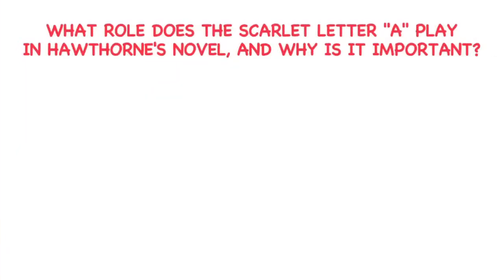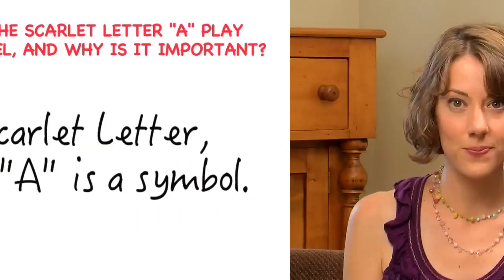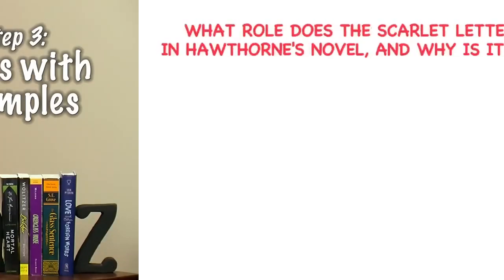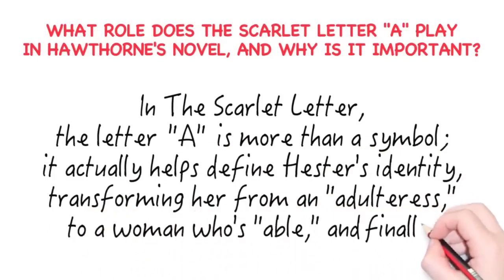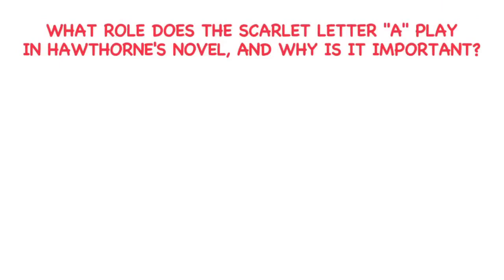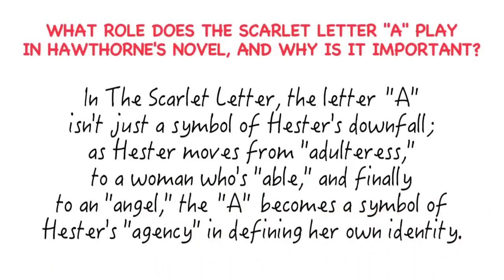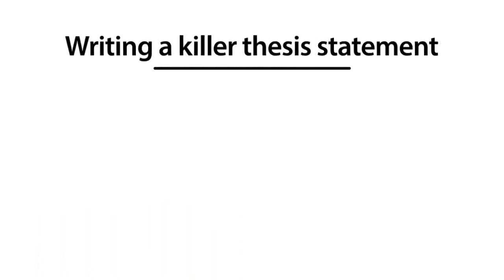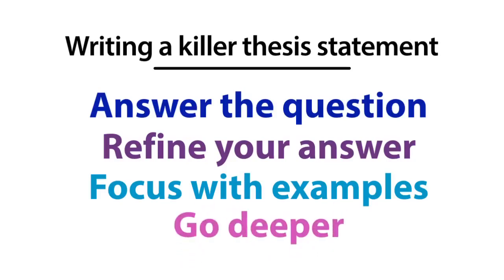Essay writing: Thesis Statements: How to write thesis statement of an essay|4 steps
You can find everything here that is relevant to life. In fact, this is life in flow. Every positive activity can be found here.
These videos are a type of content that aims to motivate and inspire viewers by showcasing stories of people overcoming challenges, achieving success, and living their best lives. These videos often feature speeches, interviews, or footage of people doing something impressive or extraordinary.
These videos can cover a wide range of topics, such as personal development, health and wellness, entrepreneurship, leadership, and social justice. They can also incorporate elements of humor, music, and visual effects to capture the attention of the audience and deliver a powerful message.
The main goal of These videos is to encourage viewers to pursue their dreams, overcome obstacles, and become the best version of themselves. They can provide a source of motivation and inspiration, and help viewers develop a positive mindset and a sense of purpose in their lives. Overall, These videos are a powerful tool for personal growth and empowerment.